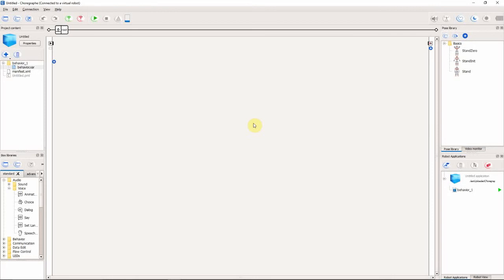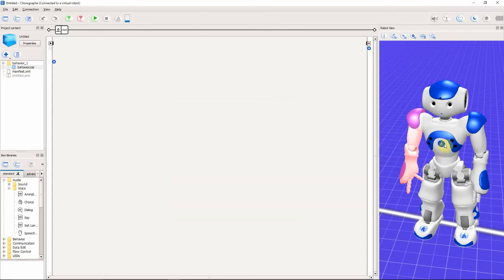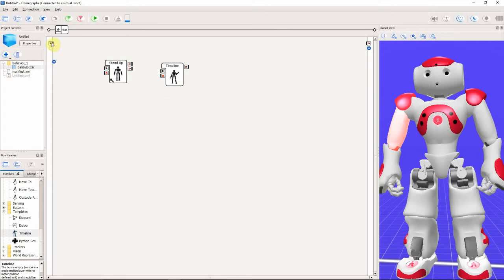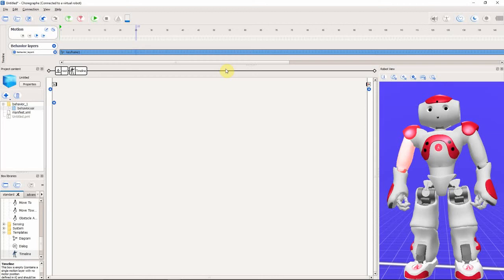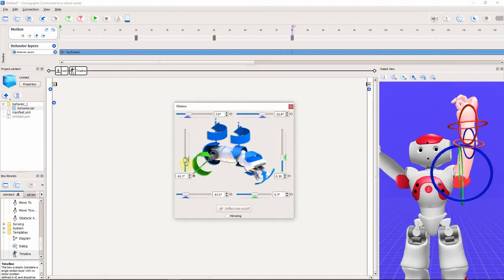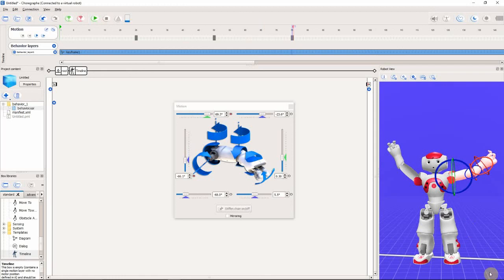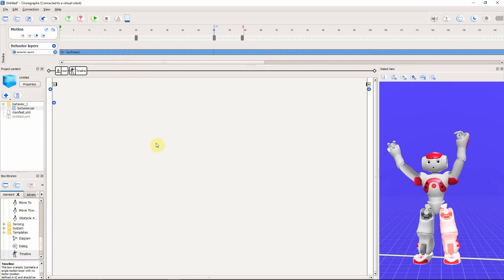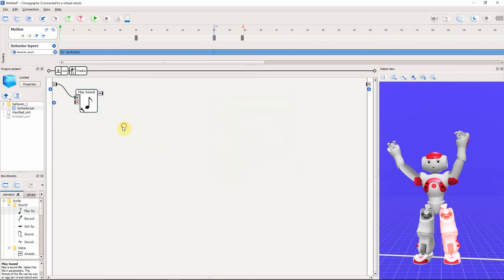Everybody Dance Nao Training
Everybody Dance Nao Training Video